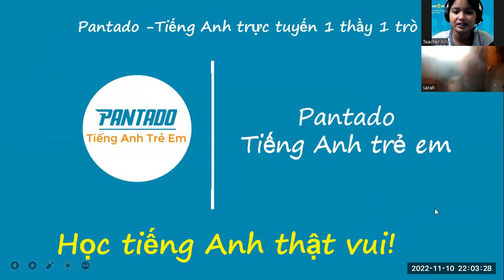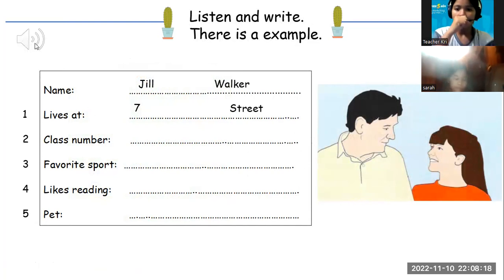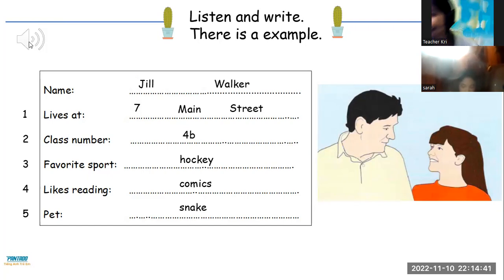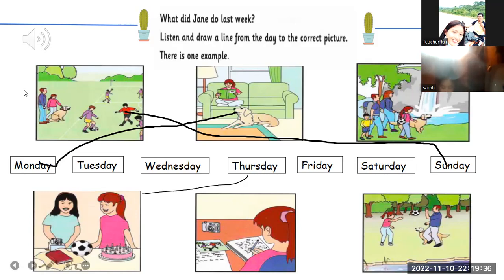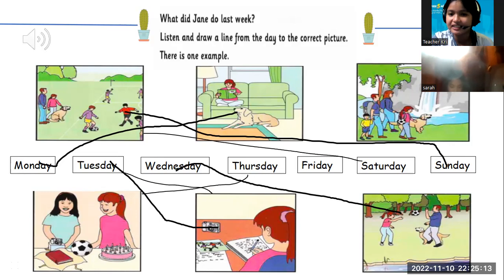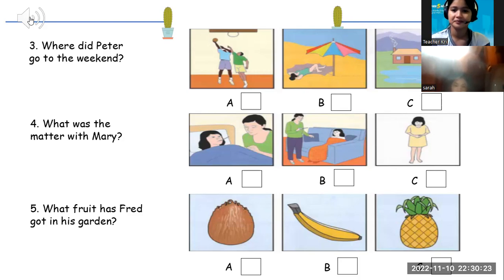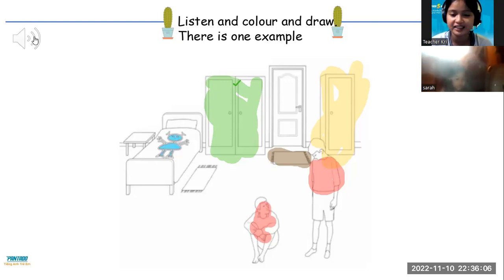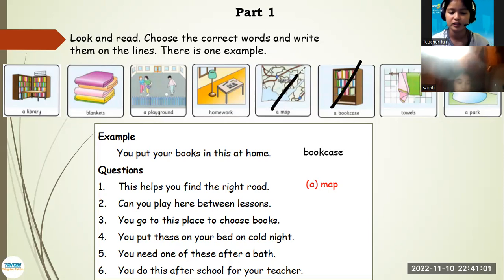PK2202091(11/10/22) FFM UNIT 4 TEST A LISTENING